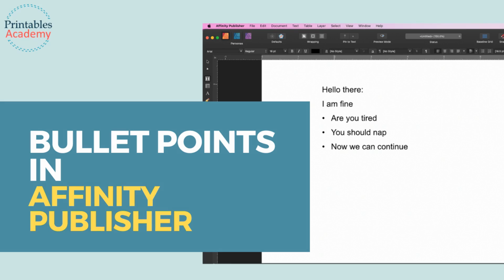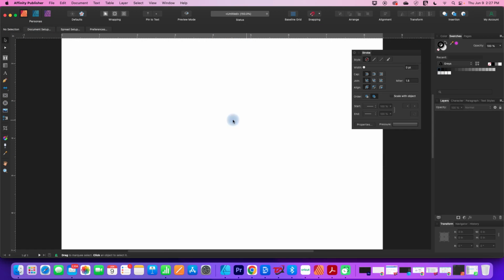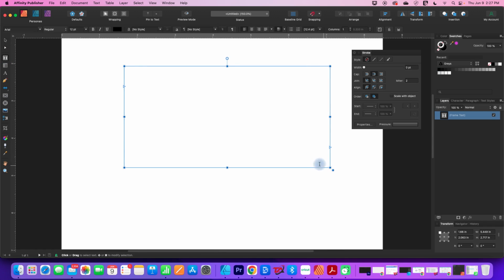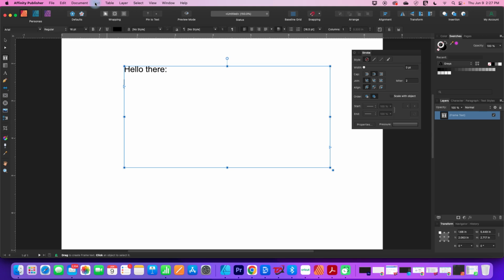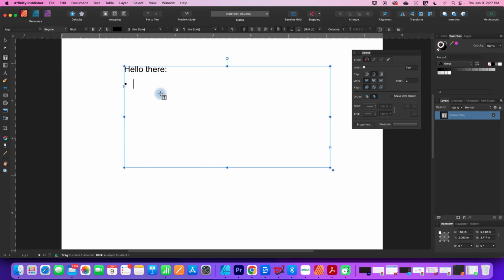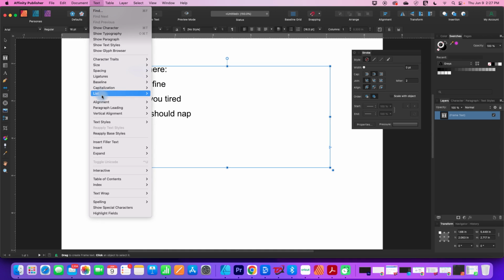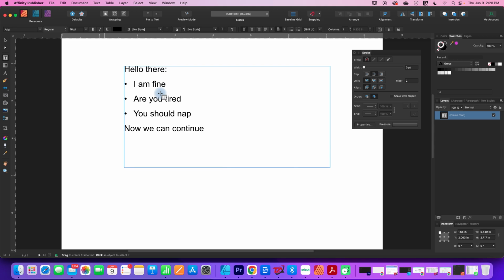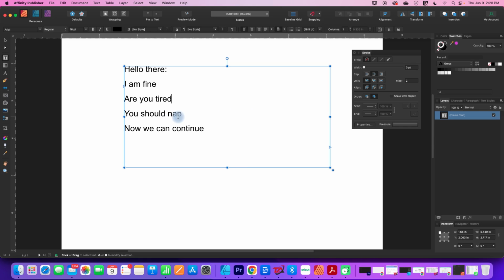How to Create a List with Bullet Points - Affinity Publisher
In this Affinity Publisher tutorial we will look at how to make your text have bullet points. This is also known as an unordered list.

You can find a shortcut button in the contextual toolbar, or find the same function in the Text menu. I will show you both places to find this tool. We will also look at creating a list from scratch, and adding and removing bullet points from your list.

This video covers:
◉ Creating a new list using the Text menu
◉ How to find the shortcut button for a bulleted list
◉ How to remove bullet points from your list

➤ TIMESTAMPS:
0:00 Intro
:23 Find bullet points function in the Text menu
1:08 Create a second layer of text and blur it
1:34 Remove/add bullet points from your text